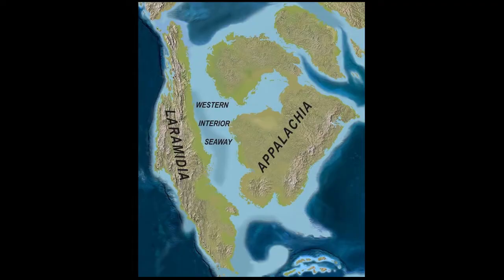Cretaceous Mowry Shale - The Rocks of Utah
In this video we explore the Mowry Shale in Utah and find some interesting fossils of animals that lived in this Cretaceous Seaway, back when Utah was a coastal state!

The Rocks of Utah is a YouTube series that explores the unique geology of Utah, and hosted by Benjamin Burger a geology professor at Utah State University Uintah Basin Campus in Vernal, Utah.

If you like to learn to start a career in geology